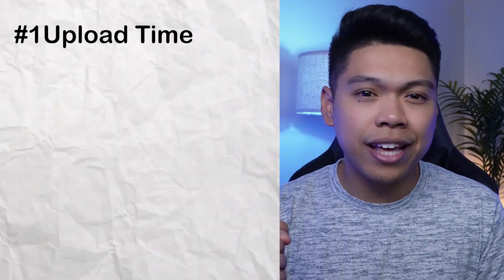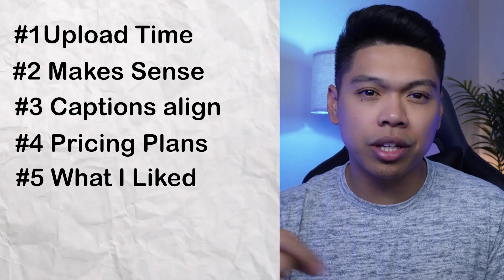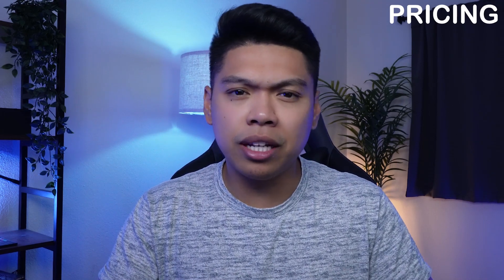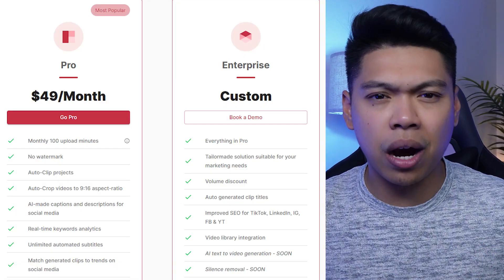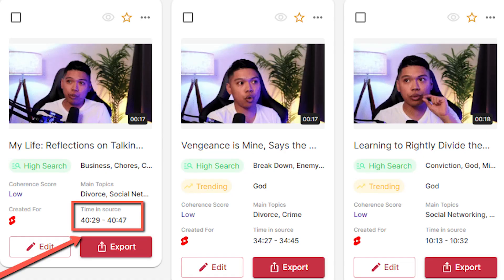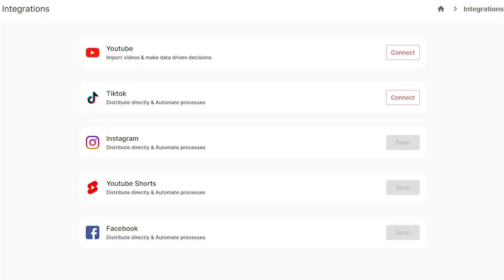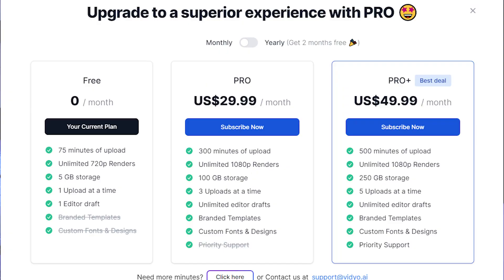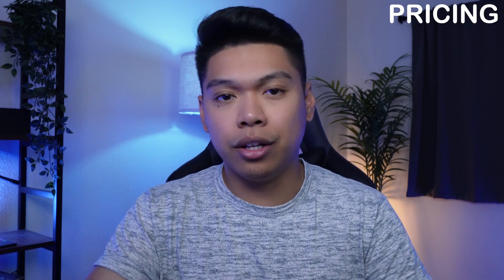Best AI Tools For Video Editing Repurposed Content Vertical Videos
Best Ai Tools For Editing Vertical Videos With Captions To SAVE Time For Video Editors & Content Creators... grab my free niche list 👉🏽🔍147+ Niche List

⏰TIME CODES⏰
0:00 Best AI Tools For Cutting Long Form Videos To Short Form Vertical Videos
1:22 Criteria to finding the best caption editing AI tool
1:41 Pros & Cons Of App.Getmunch
1:51 How long is upload time for app.getmunch
1:59 Does app.getmunch video cuts make sense?
2:31 Does app.getmunch captions align with video?
2:44 How much does app.getmunch cost monthly?
3:17 What makes app.getmunch a good editing software?
3:42 Pros & Cons Of Vidyo.Ai
3:59 How long is the upload time for vidyo.ai
4:08 Does vidyo.ai video cuts make sense?
4:28 Does vidyo.ai captions align with video?
5:03 How much does vidyo.ai cost monthly?
5:29 What makes vidyo.ai a good editing software?
5:51 Pros & Cons Of Opus.Pro
6:01 How long is the upload time for opus.pro?
6:09 Does opus.pro video cuts make sense?
6:28 Does opus.pro captions align with the video?
6:41 How much does opus.pro cost monthly?
7:05 What makes opus.pro a good editing software?
7:21 Which AI Tool Editing Software I Recommend
7:44 7 Tips for Making a Living as a Creator in the Digital Age